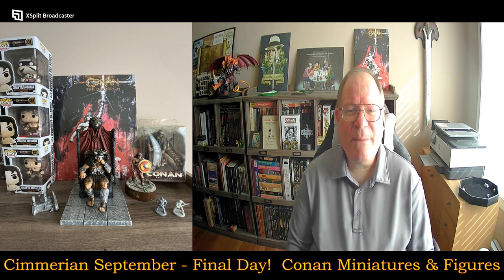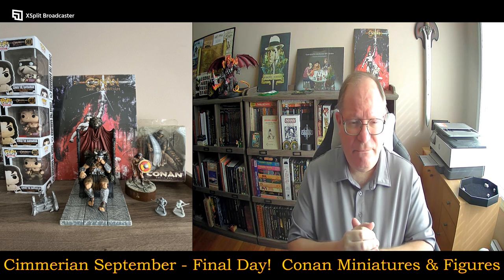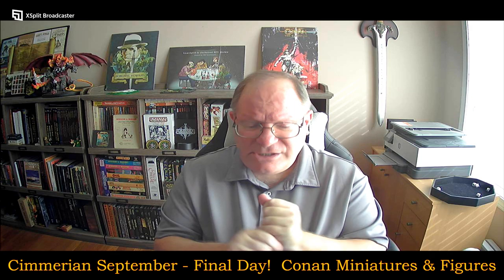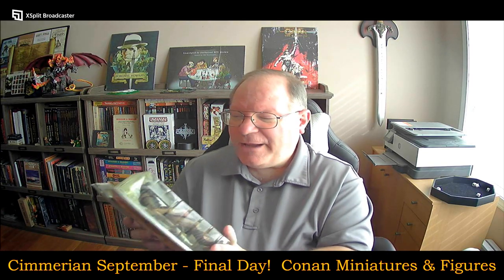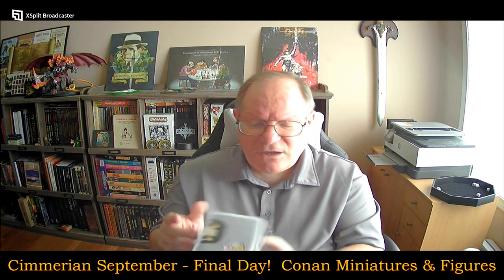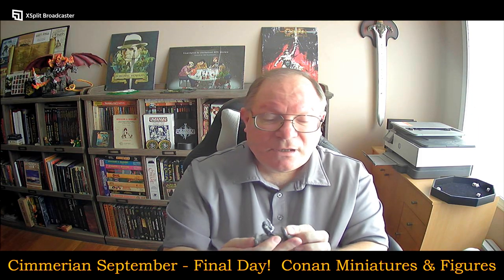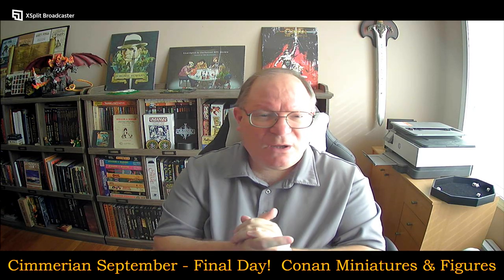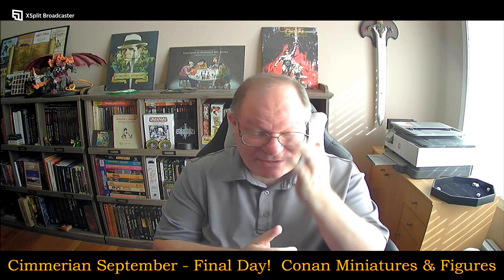Cimmerian September - Final Day! Conan Miniatures & Figures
Twitter.com:  @UandURPGReview